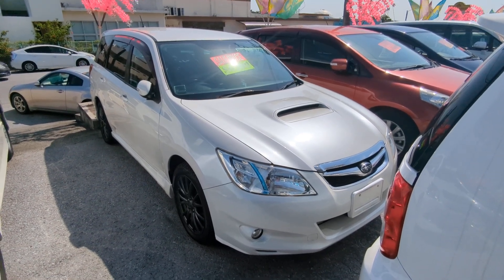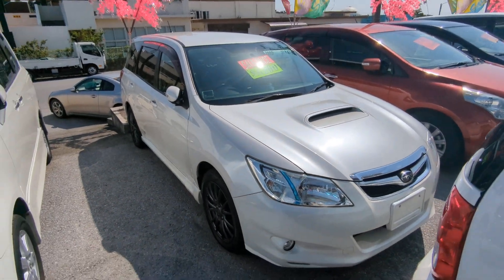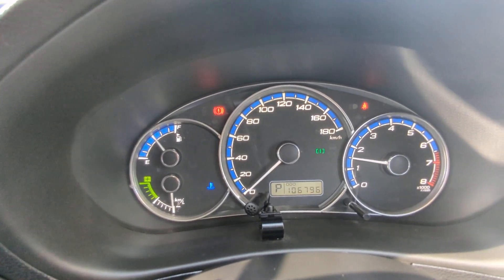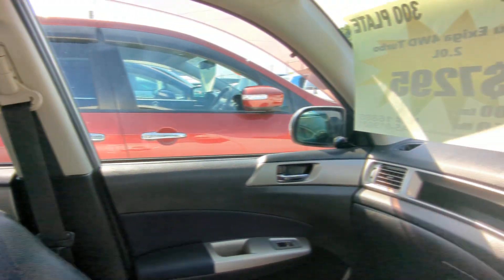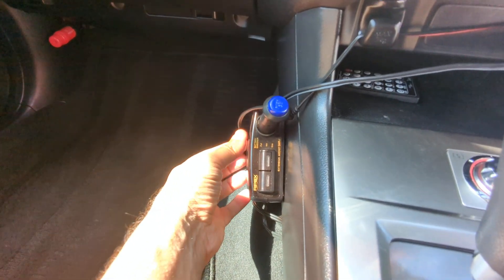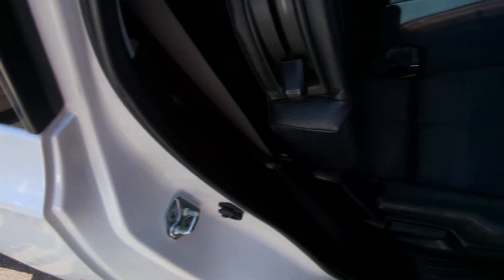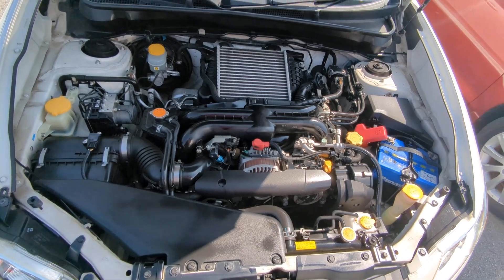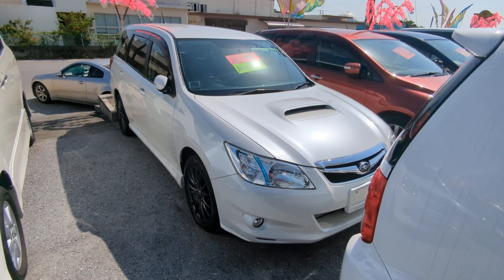Johnny's Used Cars Okinawa - 2010 Subaru Exiga (16885)